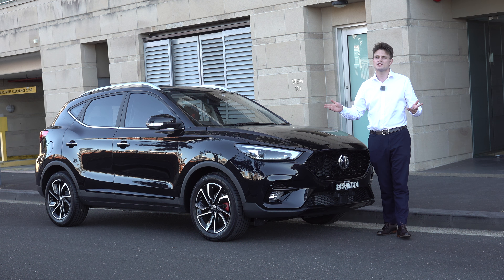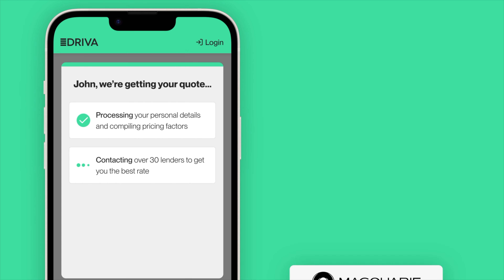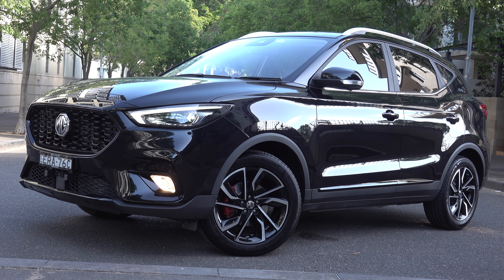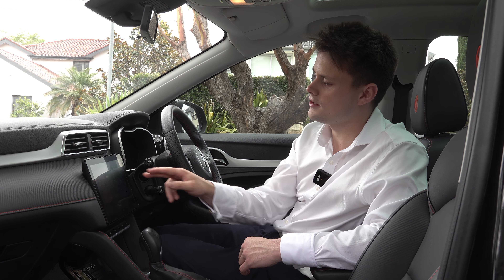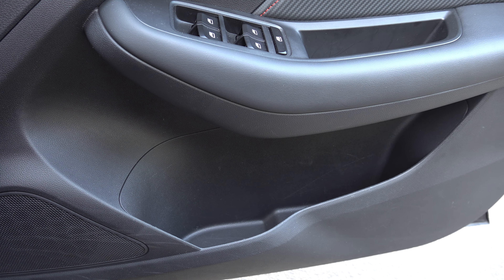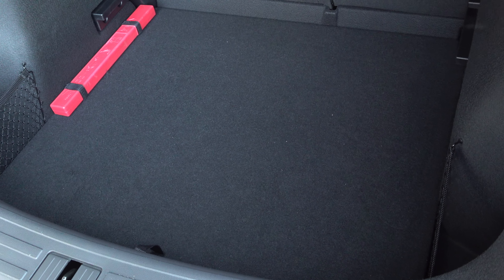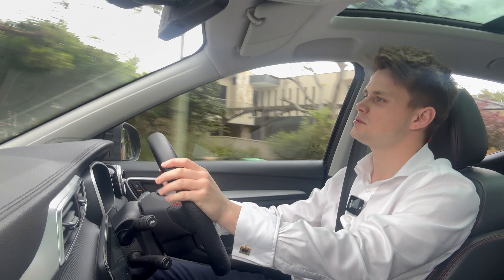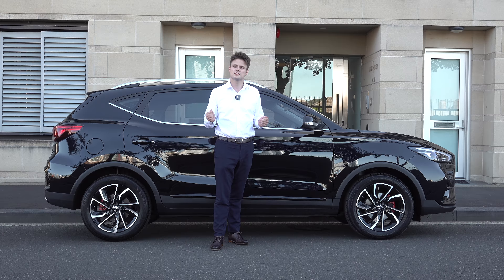Should this be Australia's best small SUV under $35K 2024 MG ZS-T Review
Timeline:
00:00​ - Introduction
00:38 - Overview of the ZS-T
00:56 - Driva.com.au
01:19 - Exterior Tour
02:15 - Interior Overview
03:03 - Infotainment
03:39 - Safety & Driver Assistance
04:14 - Storage & Practicality
04:39 - Rear Seats
05:09 - Boot
05:32 - Powertrain
05:50 - Driving
07:07 - Verdict